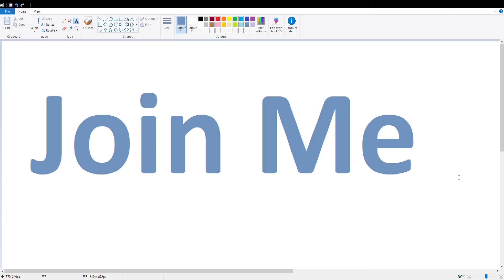Join Me Live At 16:30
Live At 16:30 So Join Me.